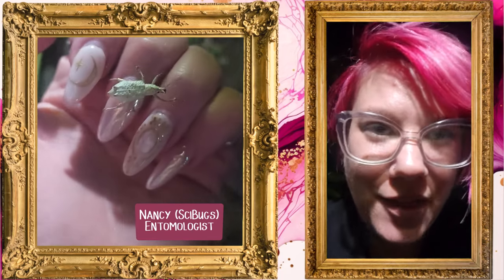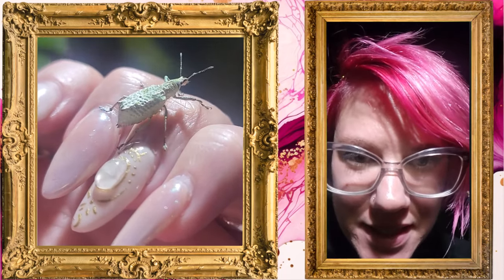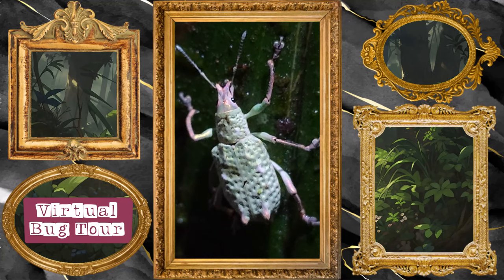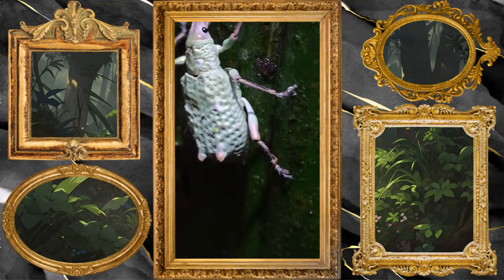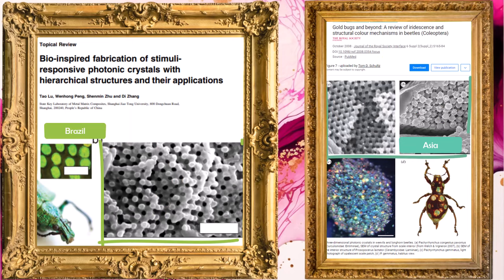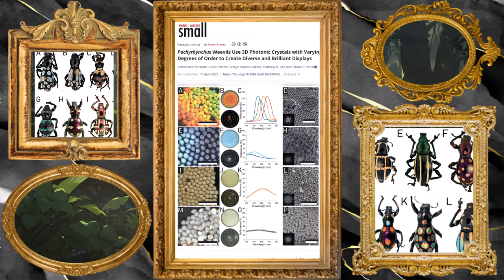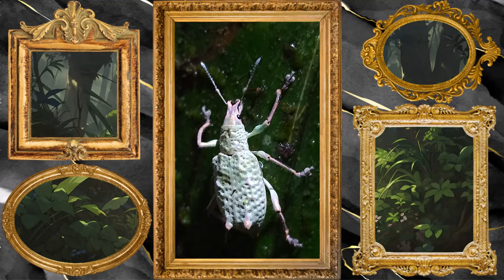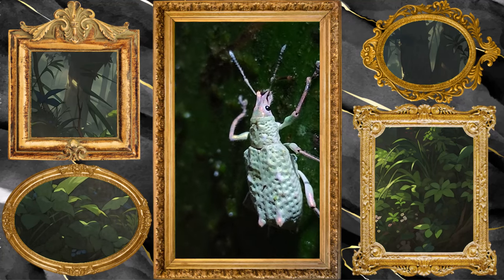A Glittery Cloud Forest Weevil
GENUS IS COMPSUS  ... with an extra S. sorry bug friends!

A beautiful glitter weevil I found in the cloud forest. Their  colors are made from structures called photonic crystals!

BioInspired Fabrication of Stimuli-Responsive Photonic Crystals with Hierarchical Structures and Their Applications

Pachyrhynchus Weevils Use 3D Photonic Crystals With Varying Degrees of Order to Create Diverse and Brilliant Displays